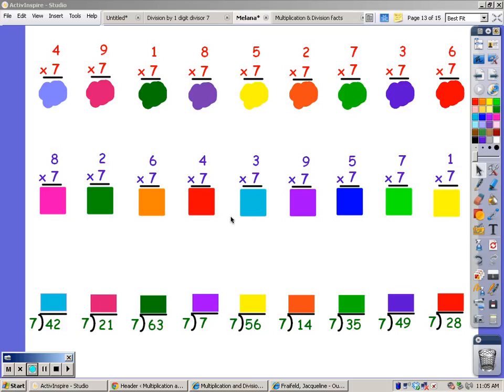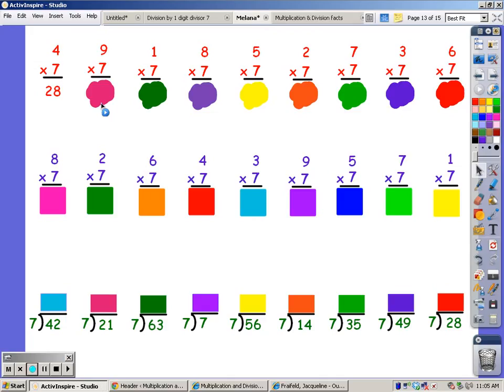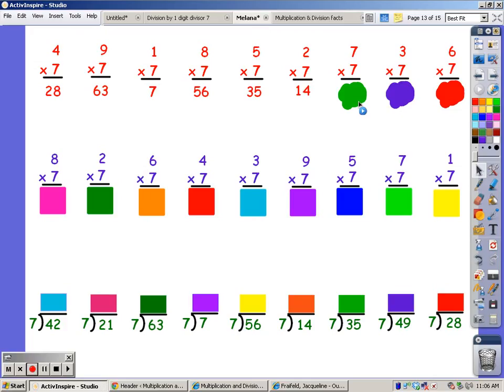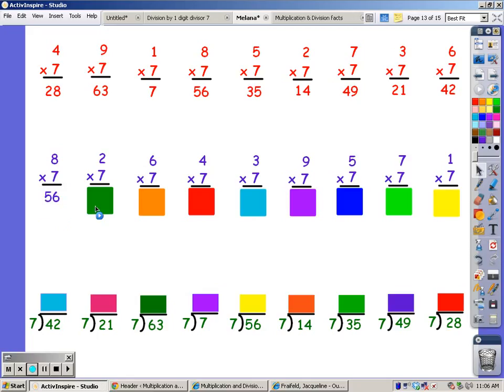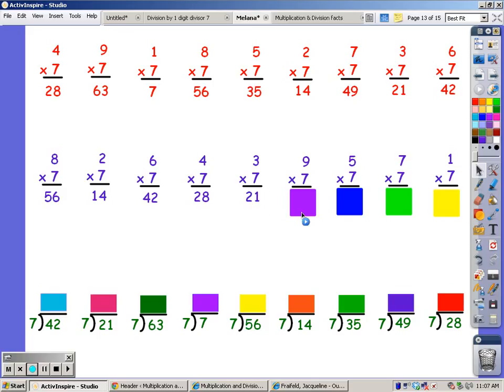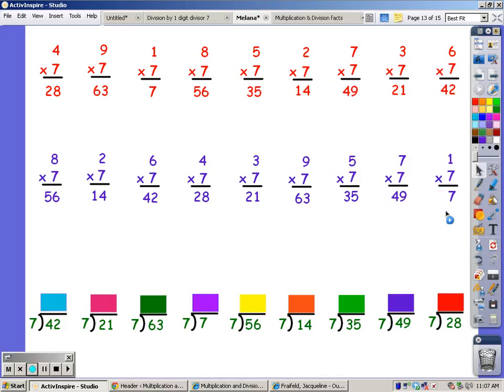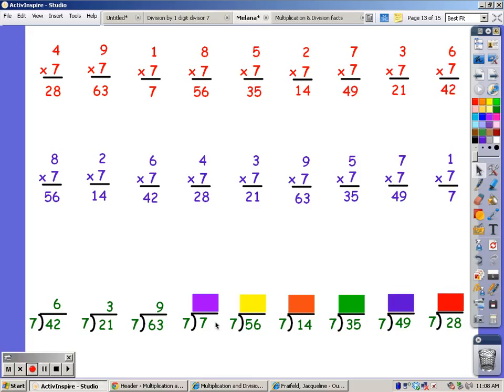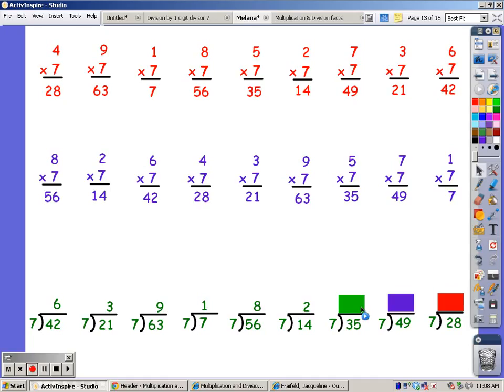7 Multiplication and Division Facts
This will help you memorize the 7 Song that was introduced on my website multiplication-and-division-facts.com.  The repetition is what helps.  When I teach the songs, we sing it many times, then I run through this with the students.